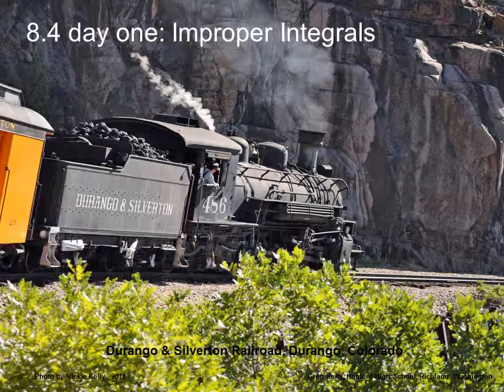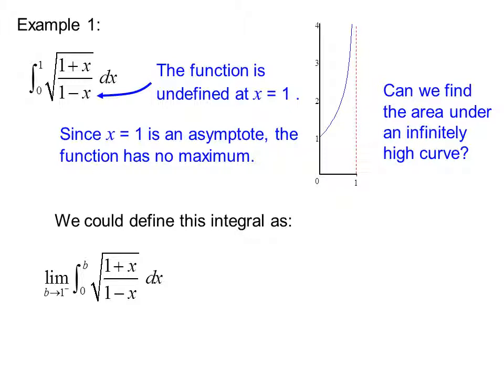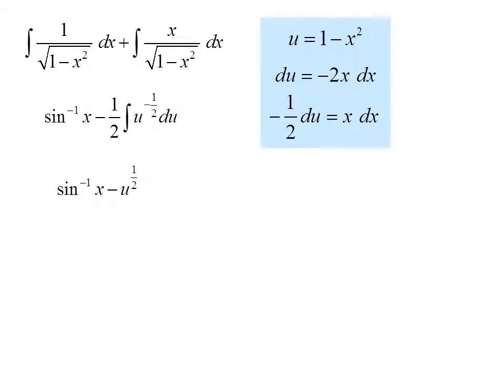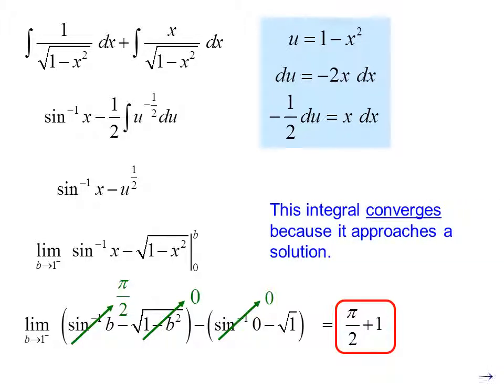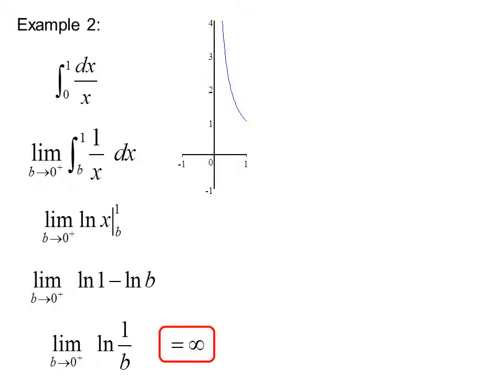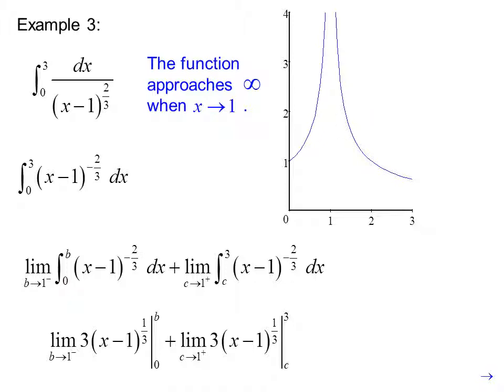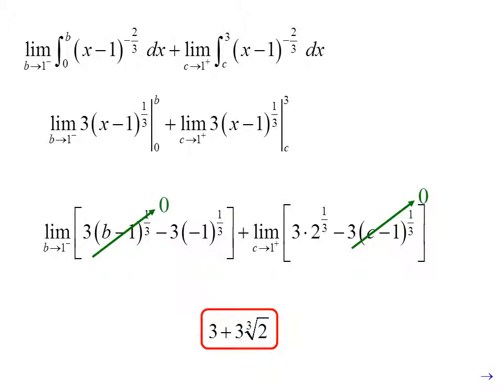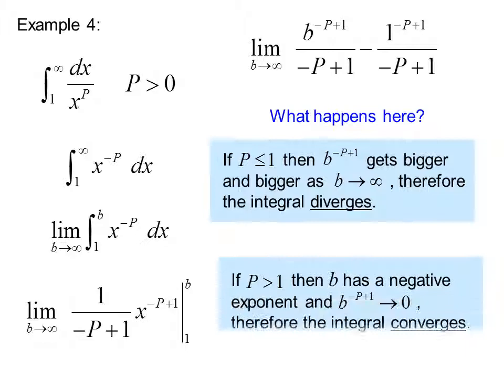Calc08 4day1 Improper Integrals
Evaluating improper integrals.